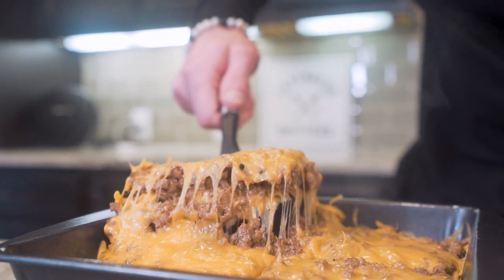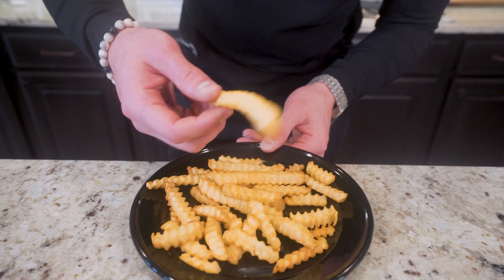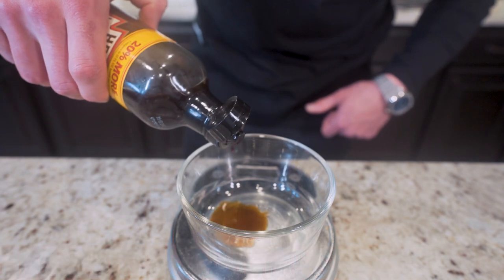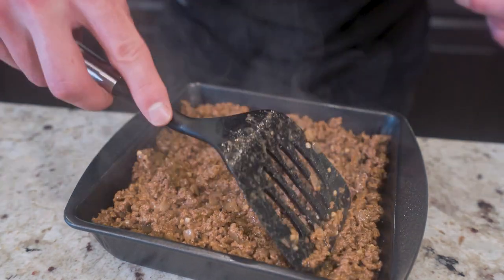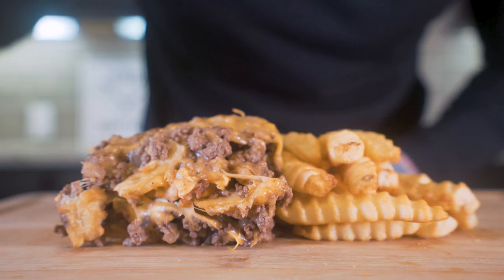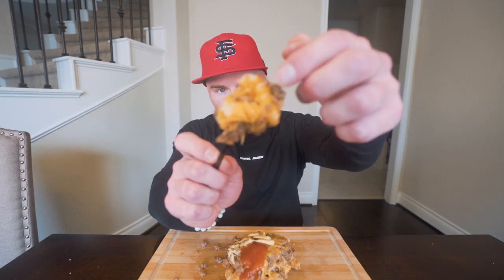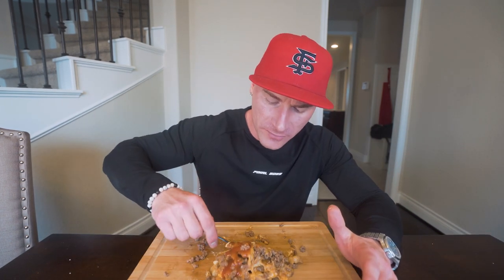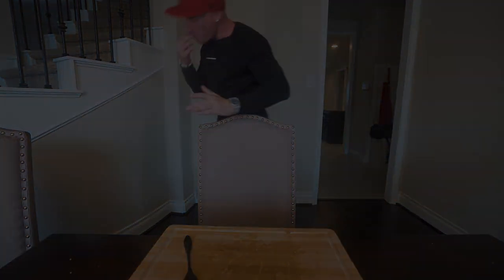ANABOLIC CHEESEBURGER & FRIES CASSEROLE | Simple High Protein Meal Prep Recipe